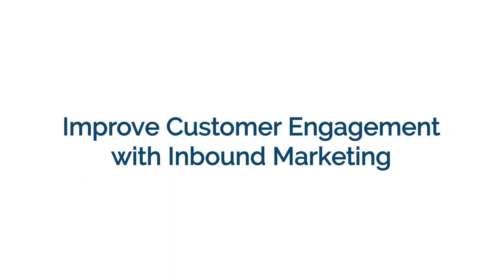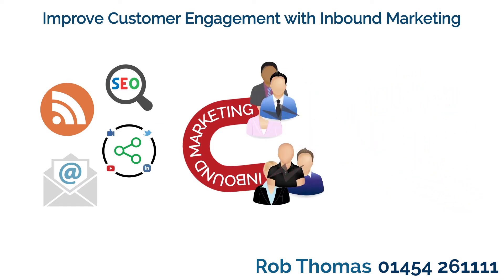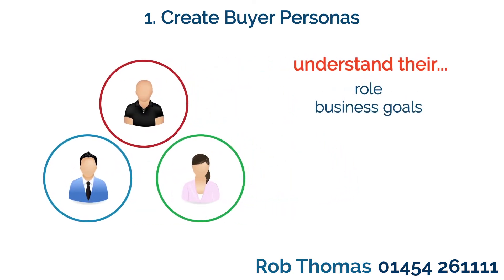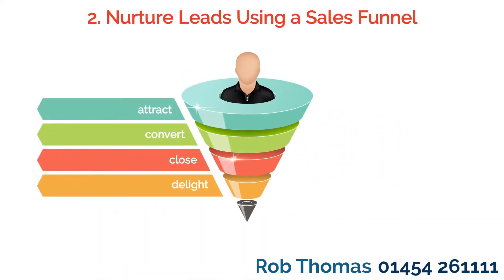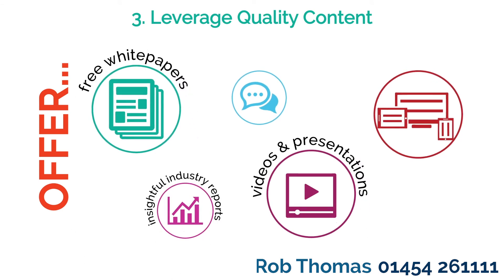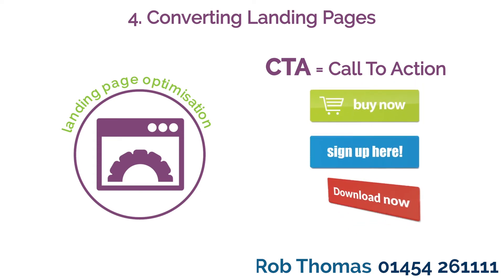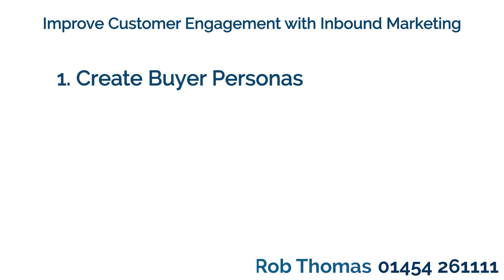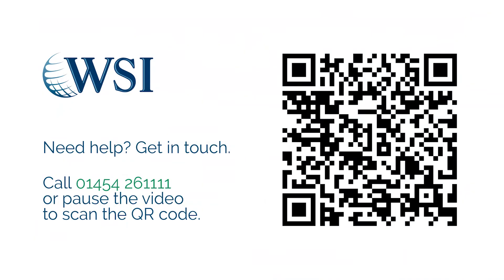Improving customer engagement with Inbound Marketing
Check out our 5 keys to Improving customer engagement with Inbound Marketing